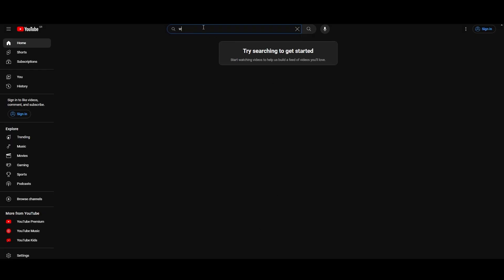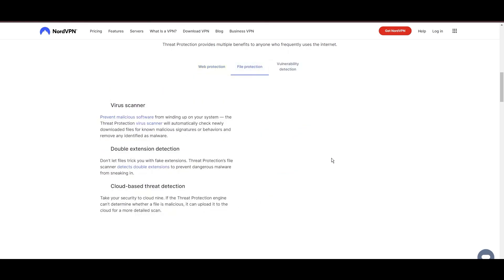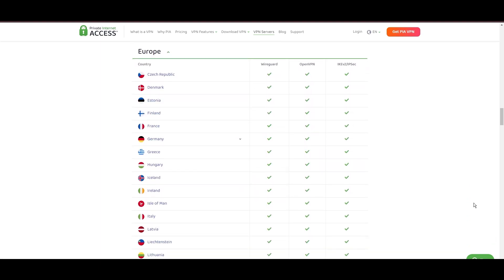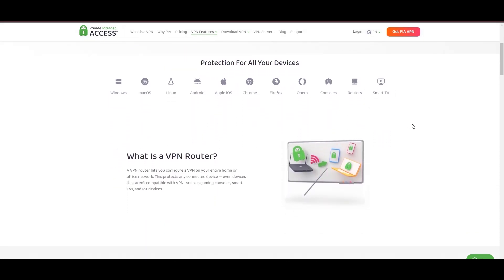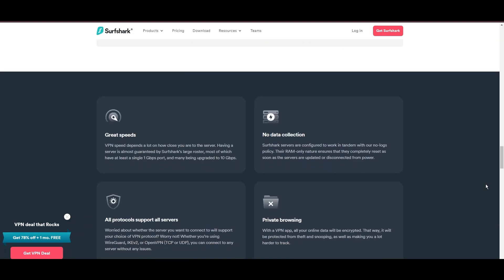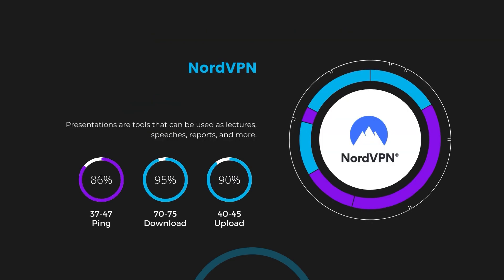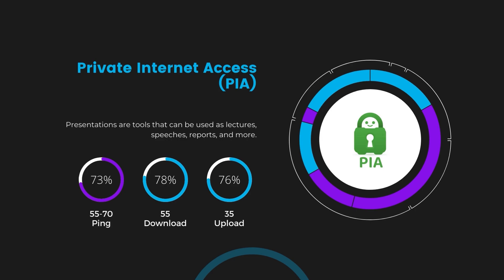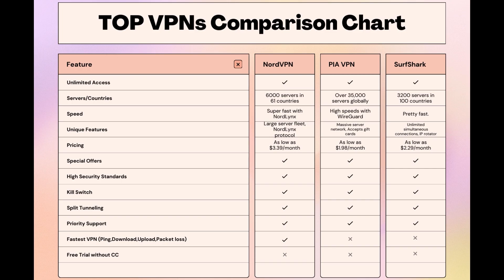Best VPNs for MyRepublic - Top Budget Picks for 2024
In this video, I cover the top VPNs for MyRepublic and how to choose the best option for yourself based on your own requirements.

👉NordVPN is the best choice for MyRepublic if you take into consideration all aspects of a VPN.

Finding the best VPN for MyRepublic is crucial for ensuring your privacy and security online while also saving you money.
In this comprehensive guide, we'll explore the top three VPNs tailored specifically for MyRepublic, offering unbeatable value and peace of mind.

Leading the pack is NordVPN, widely acclaimed as the best VPN for MyRepublic and for good reason.

Next up is Private Internet Access (PIA) VPN, another top contender for the title of best VPN for MyRepublic. PIA VPN boasts an extensive server network of over 35,000 servers worldwide, ensuring optimal performance and security.

Rounding out our list is Surfshark, a budget-friendly VPN solution perfect for MyRepublic.